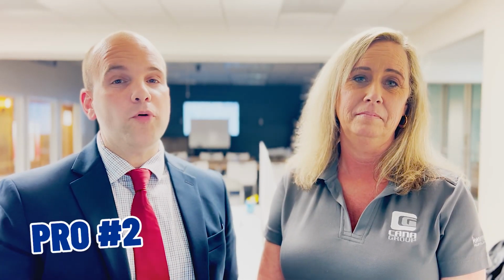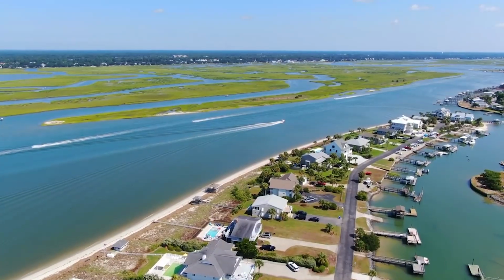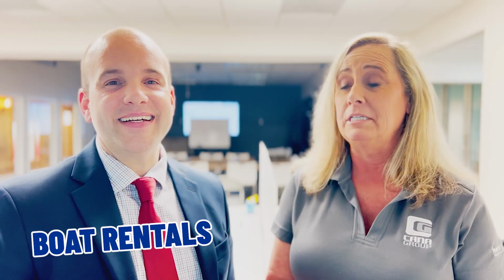PROS & CONS Of Living In Pawleys Island South Carolina & Murrells Inlet South Carolina 2023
👉Hey Real Estate Lover. How are you all today?

✤ Welcome to “Living in Myrtle Beach”✤

👉👉Are you thinking about moving to Pawleys Island SC or Murrells Inlet SC? Let’s explore the PROS   & CONS of Living in Pawleys Island SC & Murrells Inlet SC today!

👉👉If you're considering a move to either Pawleys Island South Carolina or Murrells Inlet South Carolina, there are plenty of pros and cons to consider.
For starters, Pawleys Island South Carolina is known for its laid-back lifestyle. It's an ideal place to escape the hustle and bustle of everyday life as it has a unique culture, stunning beaches, and plenty of outdoor activities. People who live here also enjoy close proximity to Myrtle Beach South Carolina and the wonderful amenities it offers. On the other hand, Murrells Inlet South Carolina is known as a fishing haven and home to some of the best seafood in the country. It's also incredibly family-friendly and boasts numerous attractions.

In terms of cost of living, Pawleys Island South Carolina is a bit more expensive than Murrells Inlet South Carolina. However, if you're looking for luxury amenities and an oceanfront lifestyle, Pawleys Island South Carolina may be the better option for you. Meanwhile, Murrells Inlet South Carolina offers a more affordable cost of living and its coastal location puts it in close proximity to many of the amenities available in Myrtle Beach South Carolina.
No matter where you decide to settle down, you'll be surrounded by a range of activities and attractions that are sure to keep your life exciting! From fishing and boating to exploring nearby state parks or shopping at local boutiques, both Pawleys Island South Carolina and Murrells Inlet South Carolina are great places to call home.

👉👉At the end of the day, it's important to choose a place that best suits your lifestyle and budget. Pawleys Island South Carolina and Murrells Inlet South Carolina both have something special to offer, so you're sure to find a spot that you'll love calling home!
If you’re thinking about moving to Pawleys Island SC or Murrells Inlet SC in 2023, be sure to give me a call, shoot me a text, send me an email, or schedule a Zoom call. I’d love to help you make a smooth move to Pawleys Island SC or Murrells Inlet SC!
00:00 - Intro to Pros & Cons of Pawleys Island SC & Murrells Inlet SC
02:22 - Pros of Murrells Inlet SC
07:52 - Cons of Murrells Inlet SC
13:27 - Pros in Pawleys Island SC
19:00 - Cons in Pawleys Island SC
22:00 - Wrap up to Pros & Cons of Pawleys Island SC & Murrells Inlet SC
🤔Thinking of Moving to Myrtle Beach South Carolina?

👉👉If you want to know everything about eating, sleeping, working, playing, the good, and the bad of living in Myrtle Beach South Carolina, then subscribe▶ and tap the bell🛎 for notifications so you can be the first to know about the current market in Myrtle Beach SC.😁

We get calls and emails everyday of people just like you, looking for help on making their move to Myrtle Beach South Carolina and we absolutely love it.😍 Whether you are moving in 9 days or 90 days, give us a call☎, shoot us a text📝, or send us an email📨 so we can help you make a smooth move to Myrtle Beach South Carolina.

😍Thank you for supporting “Living in Myrtle Beach” you can follow me on the Social Media 😍

This Channel DOES NOT Promote or encourage Any illegal activities, all contents provided by This Channel are meant for REAL ESTATE and INVESTING-RELATED content only. ⚠️